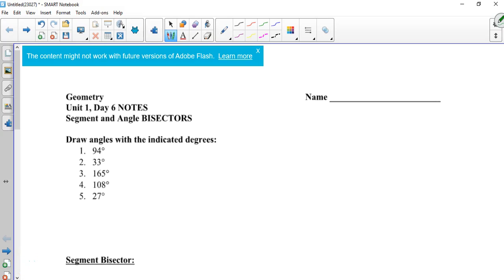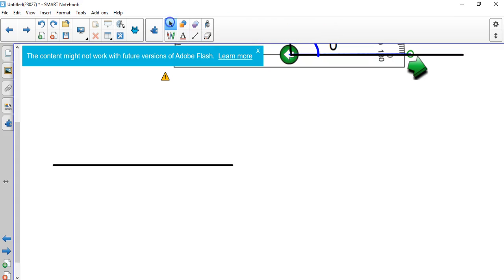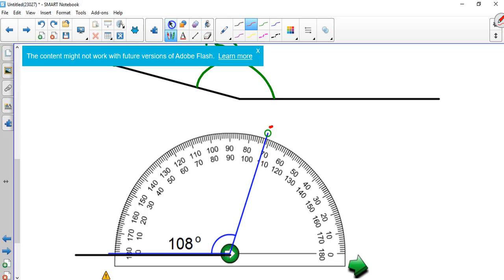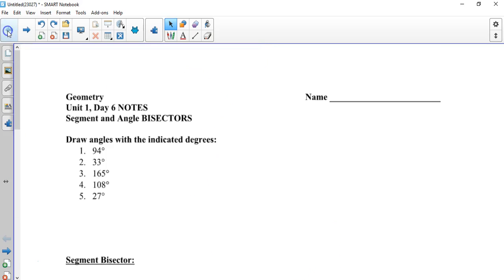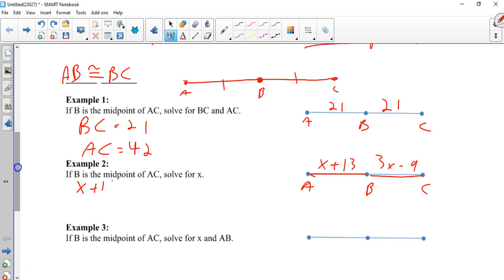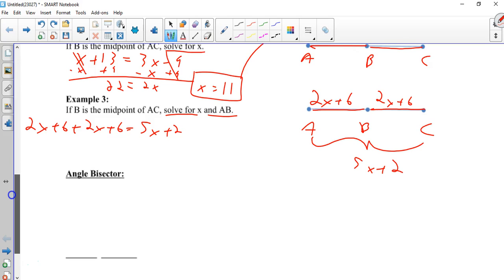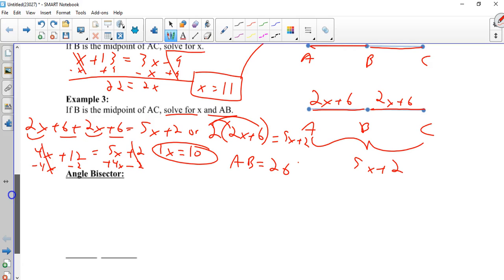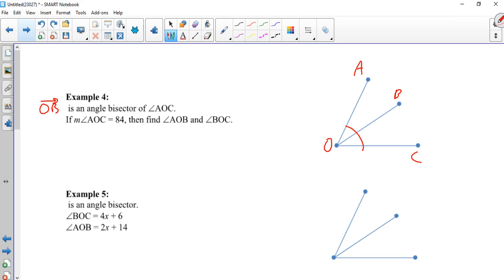geometry A 1 6 notes segment and angle bisectors